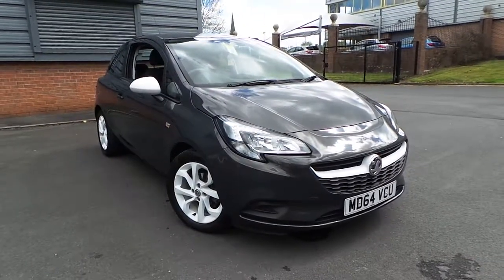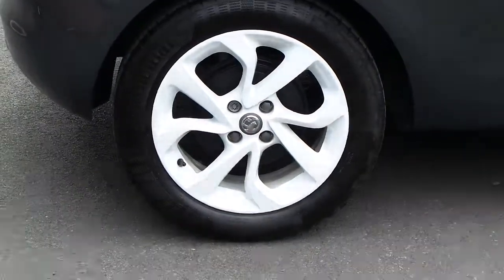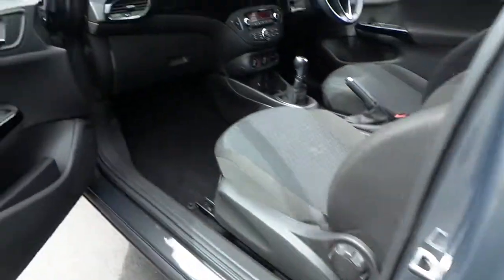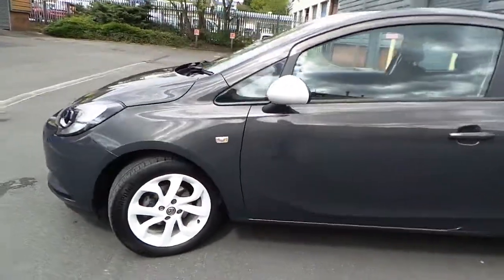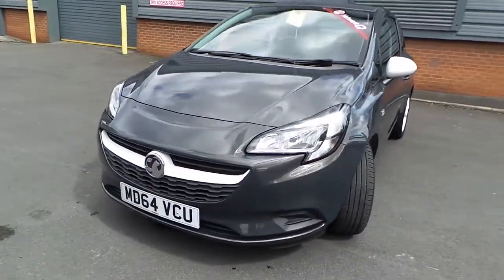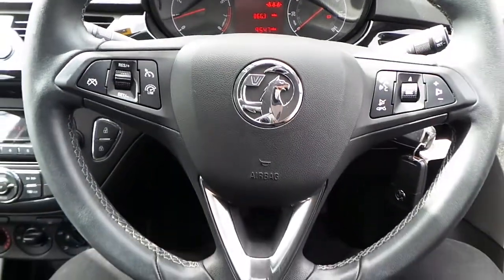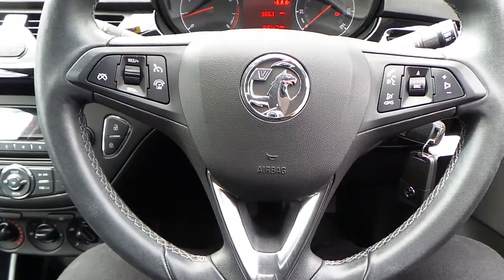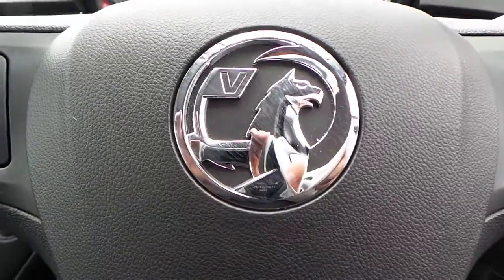MD64VCU VAUXHALL CORSA 1 2 STING 3DR